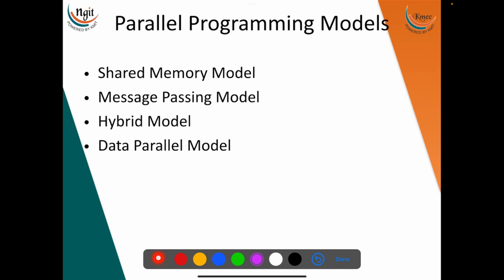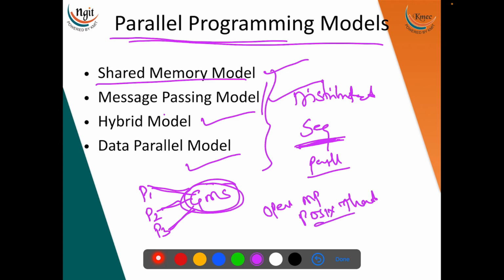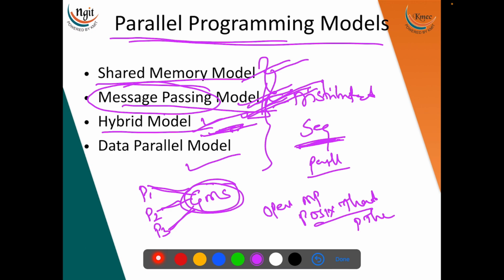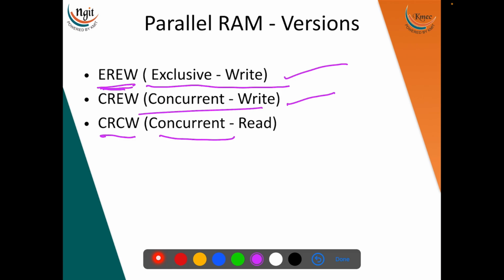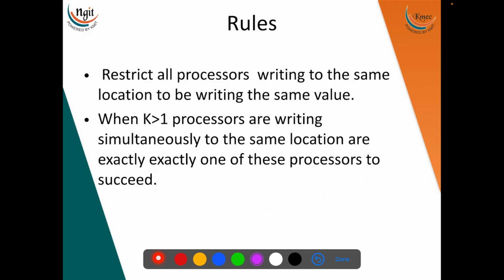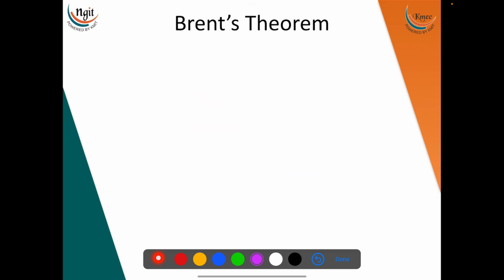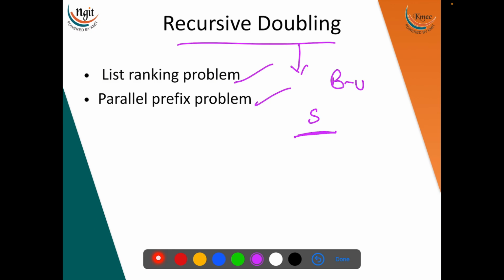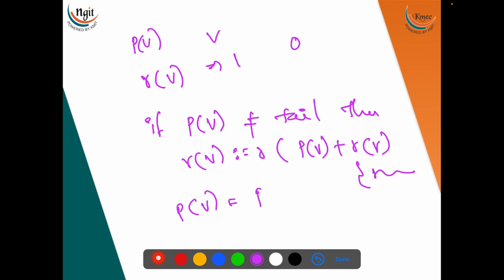5.7 Parallel programming models